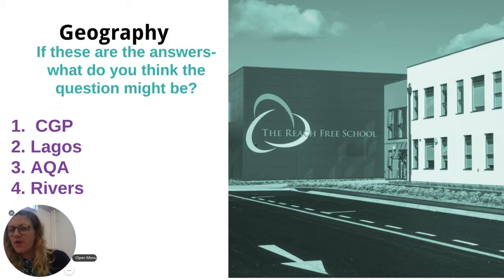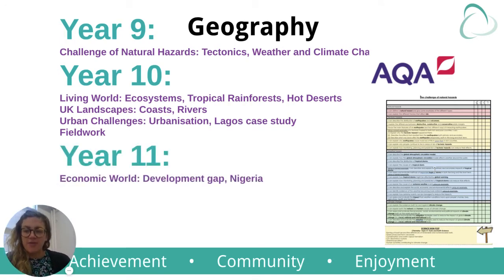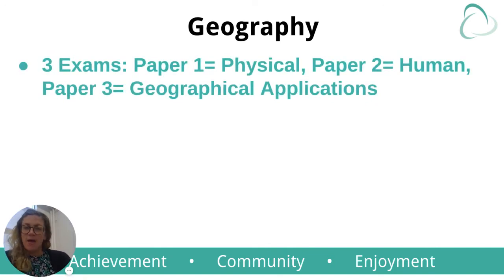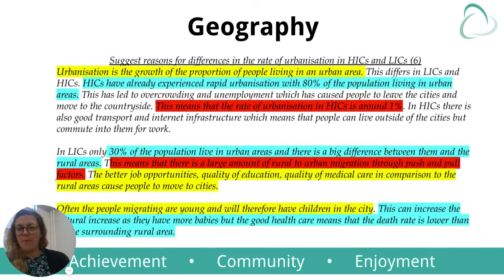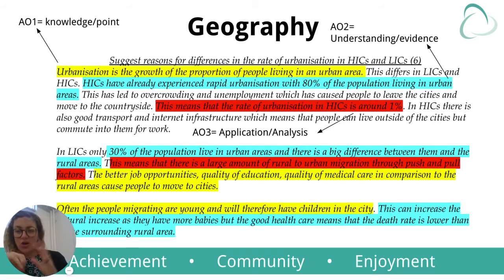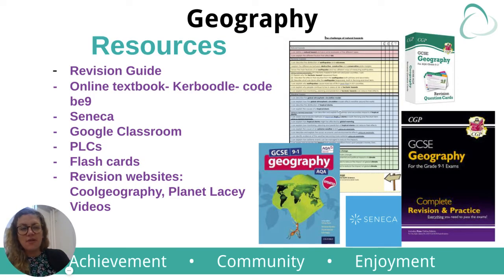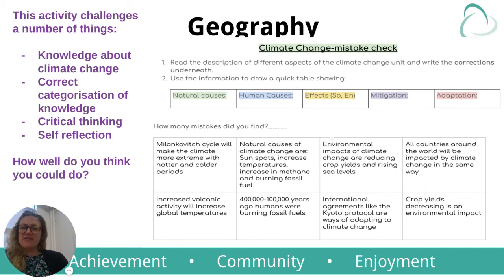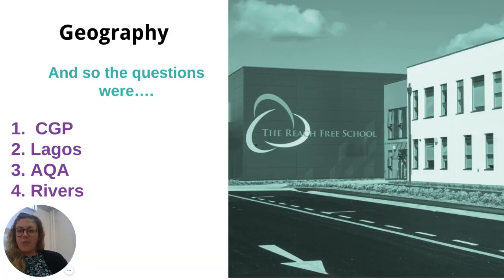Parents as Pupils 2021 - GCSE Geography